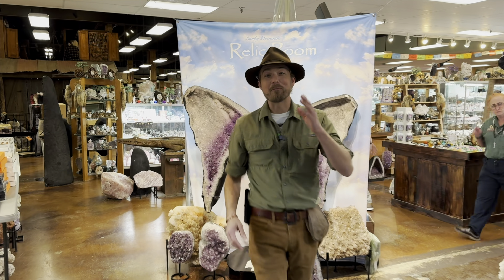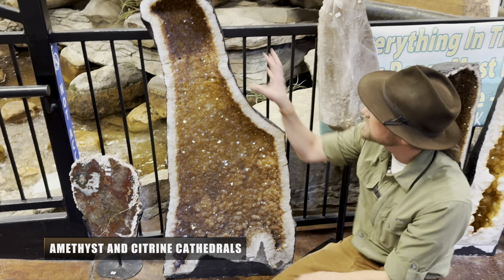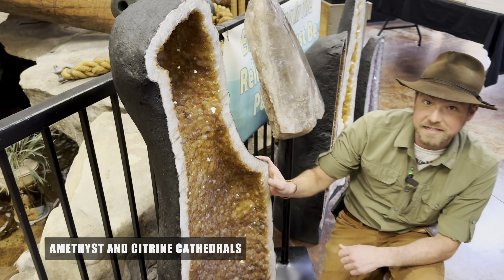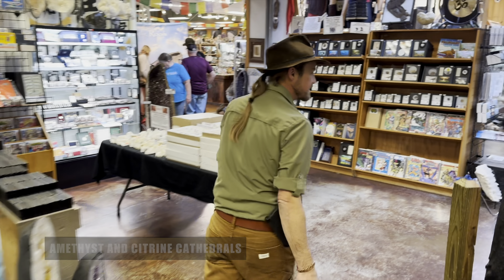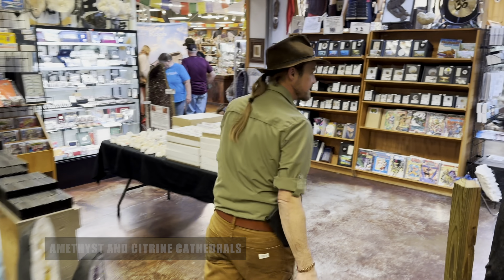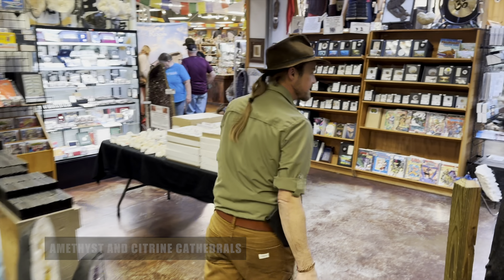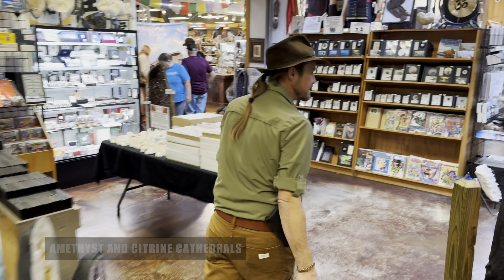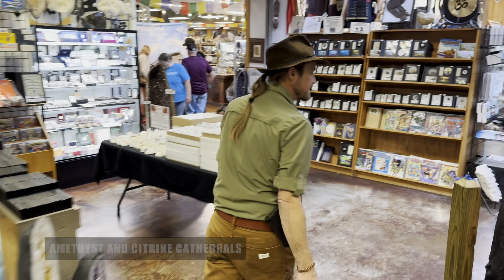Is This The Best Crystal Shop in America? | Over 350+ Types of Metaphysical Crystals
Embark on a crystal journey like never before! Discover the magic of 350+ metaphysical crystals at [Your Store Name]. Uncover the power of each gem and ignite your spiritual awakening today! 🔮✨